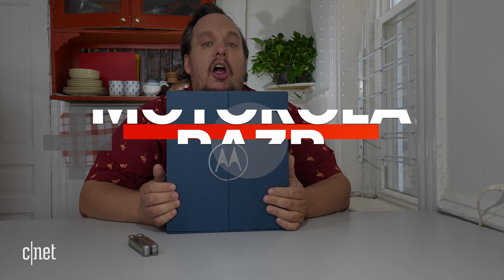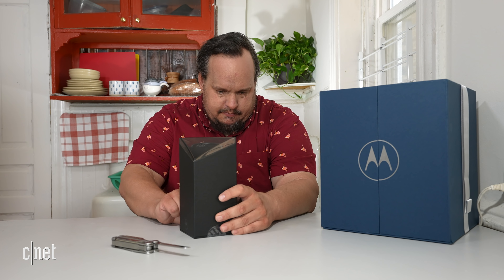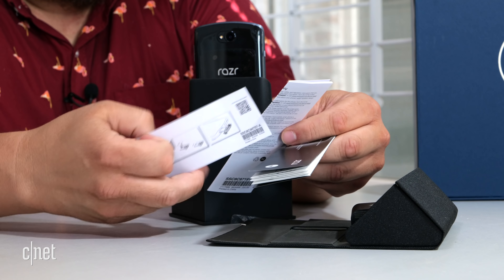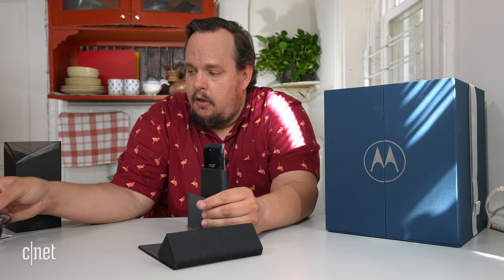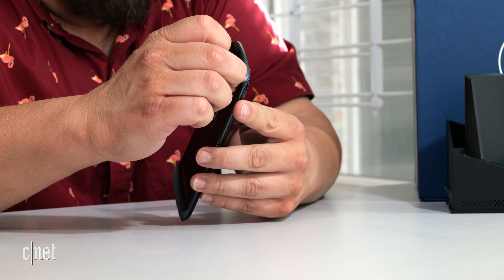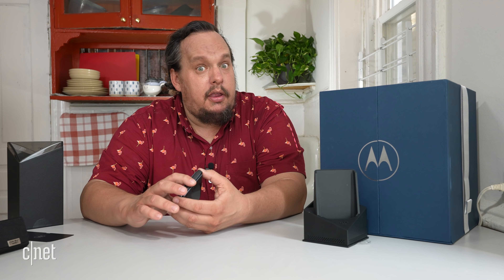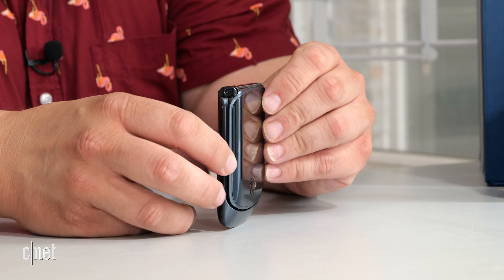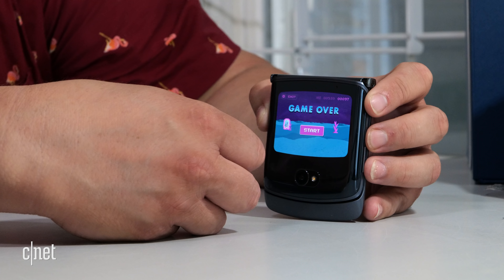Motorola Razr 5G: full unboxing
There's a new Motorola Razr and it comes with a slew of improvements and additions. But one thing that remains unchanged, however, is the vertical box it comes in. Unlike the coffin-like boxes most phones are packaged in, the Razr comes standing upright with a transparent lid that lets you see the phone before you open it. The lid lifts to reveal the foldable phone nestled in the box's angled base.

Motorola designed the box so that its bottom can be used as a stand for the Razr. The sides of its base are also dotted with tiny holes to amplify the audio from the phone's speaker grille, which is really handy when you're listening to music, podcasts or audiobooks. That said, the base is just a box -- it doesn't have power to recharge the phone or electrically amplify music to the level of a standalone Bluetooth speaker. Nonetheless, next to the delight of opening and closing the actual phone, the box still has its uses and it'll surely surprise buyers the first time they open it.